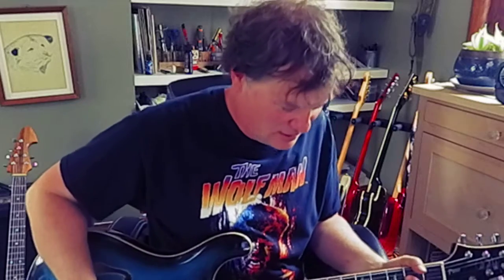Soloing over A and D Chords with bad Bad Hair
OK this is embarrassing. Let's rock dudes!